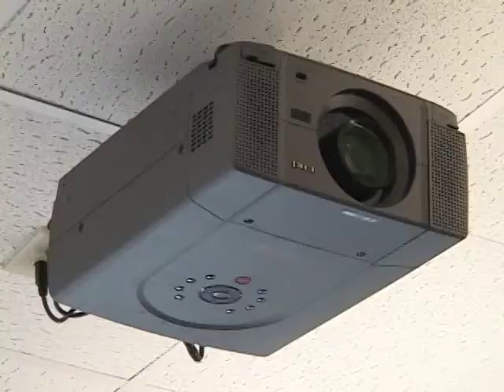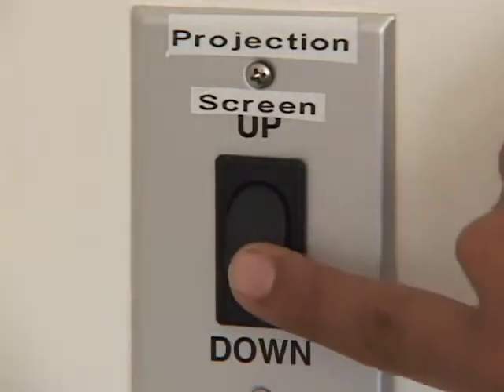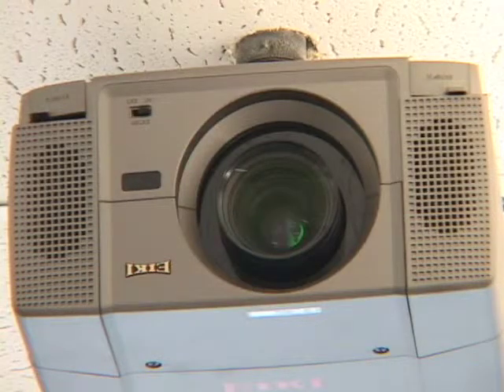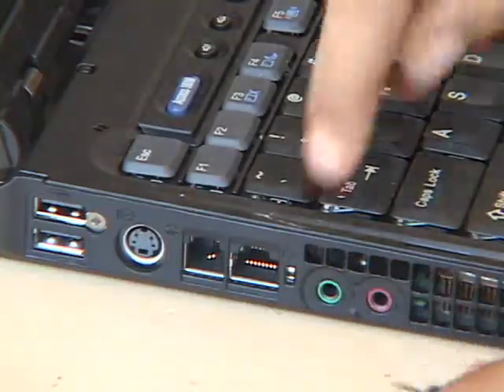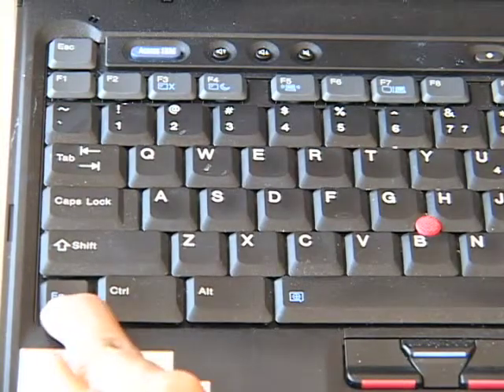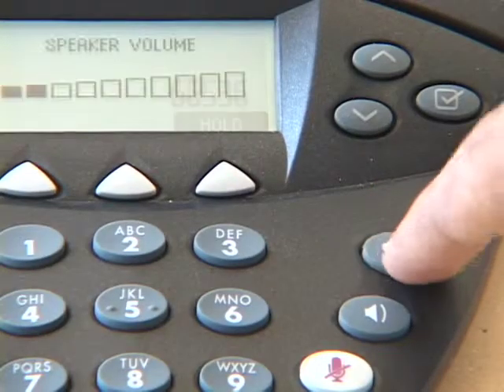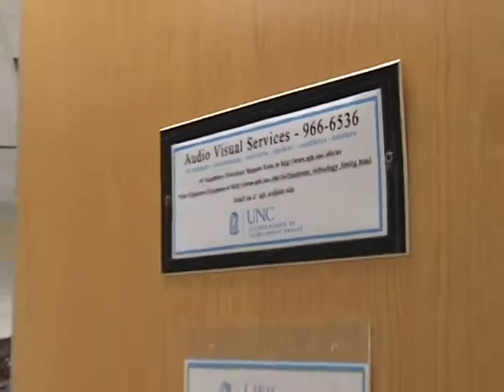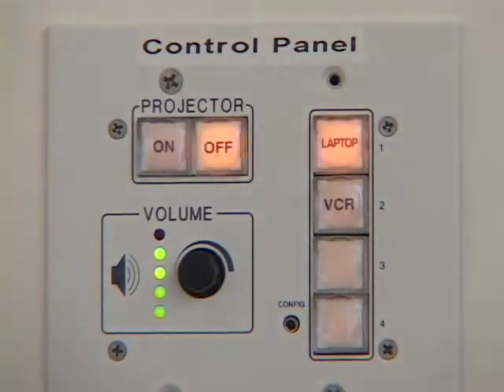Classroom technology tutorials for conference rooms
A technology overview of the conference rooms at the UNC Gillings School of Global Public Health:
Michael Hooker Research Center rooms 0015, 1001, 2005, 3005, 3100, and Rosenau Hall room 101